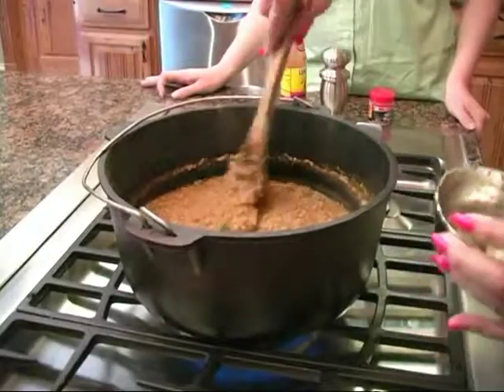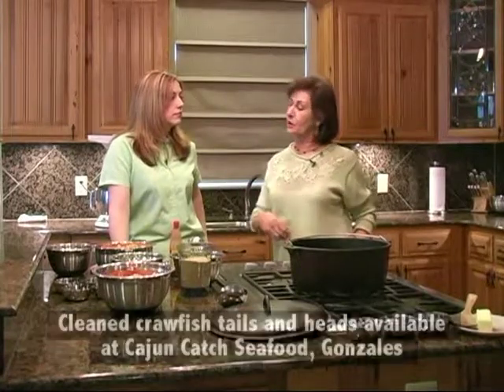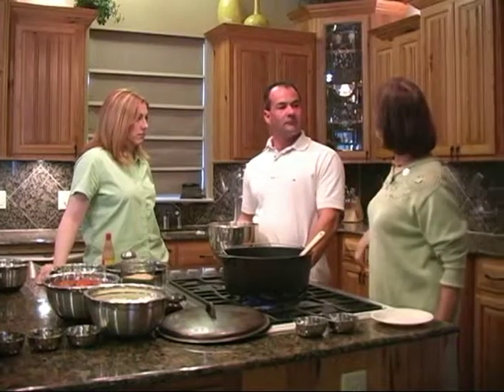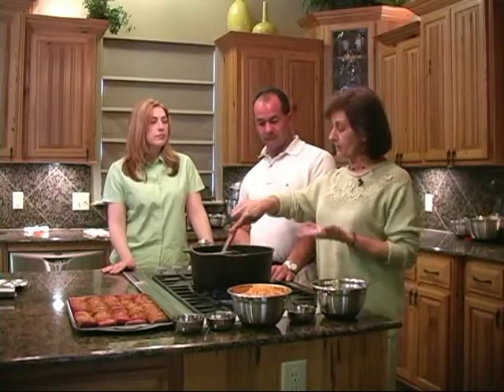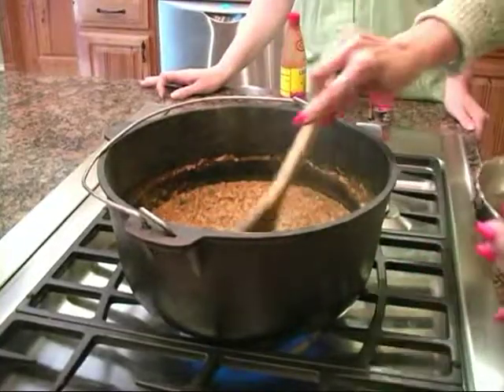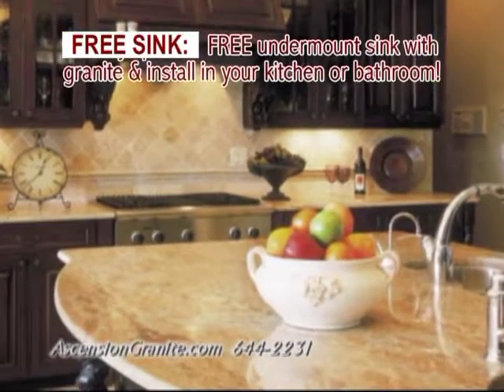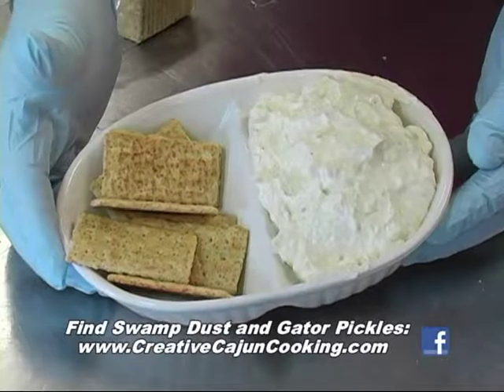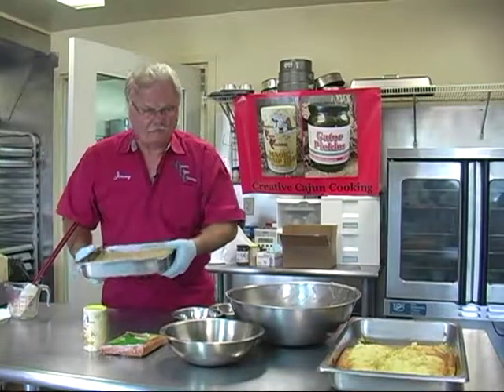Holiday show 2014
Our most requested recipes: Traditional crawfish bisque, Gator Pickle Dip, Shrimp Cornbread Dressing. for recipes.